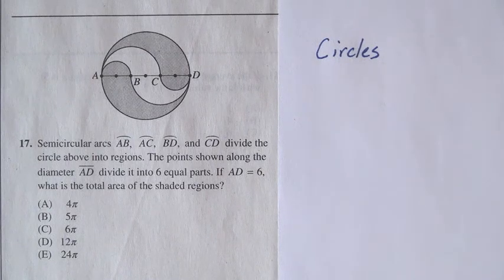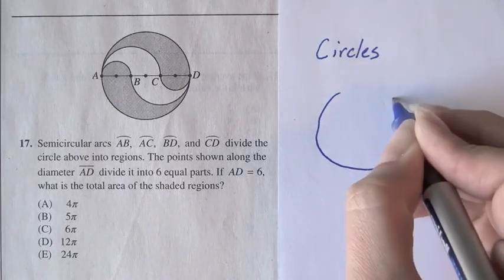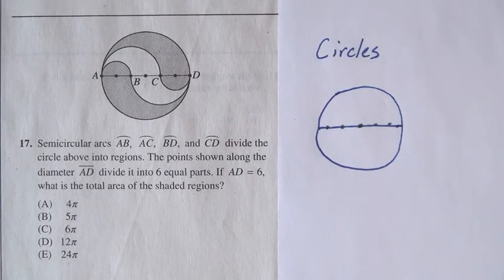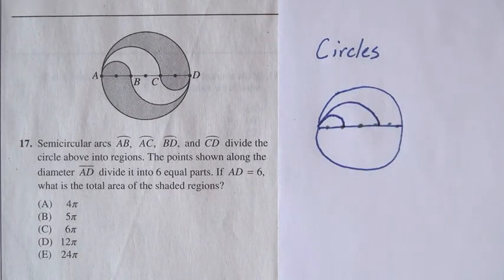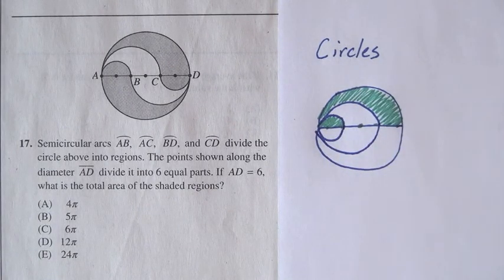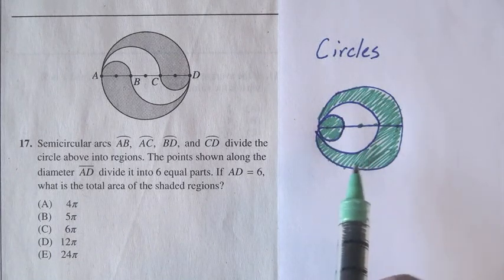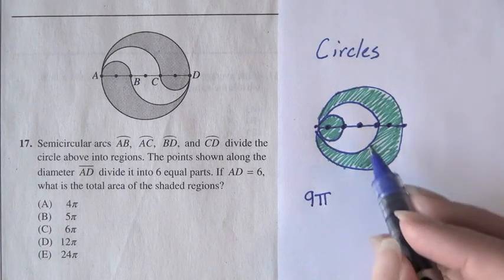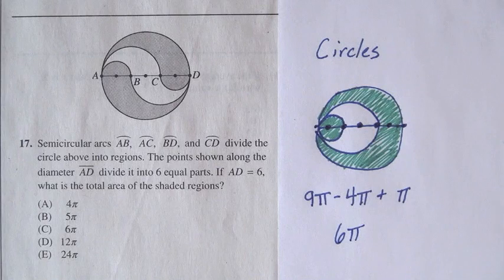SAT Math: Page 518, Problem 17: Official SAT Study Guide Tips, Tricks, and Strategies